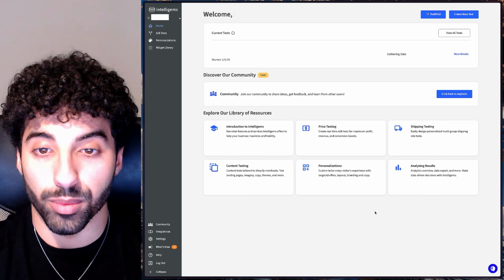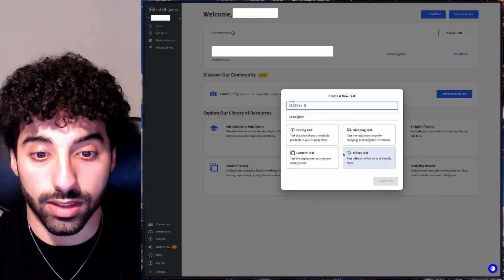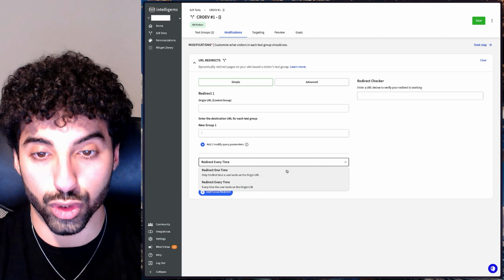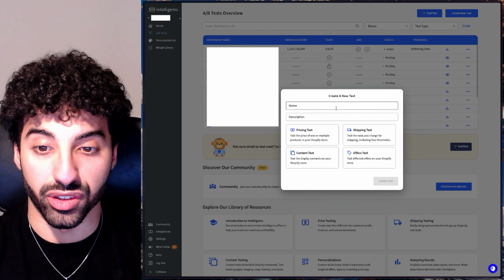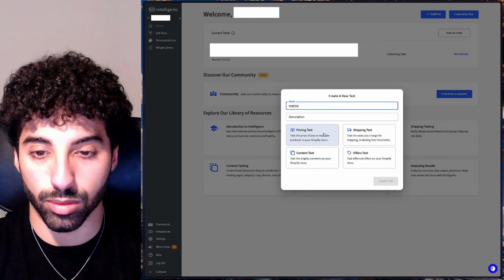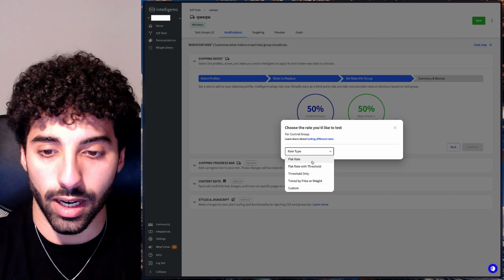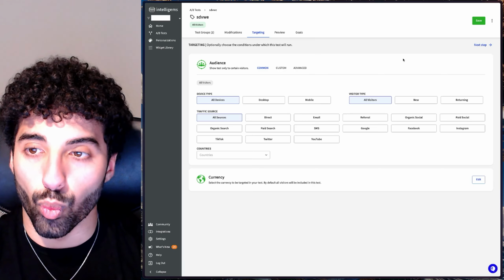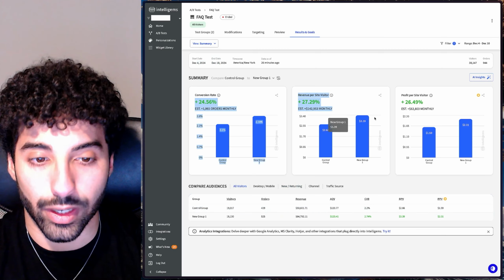How To Setup Split Tests on Intelligems for Shopify (2025 Guide)